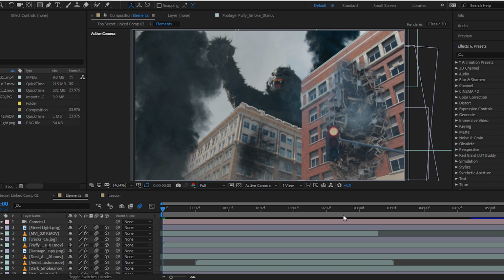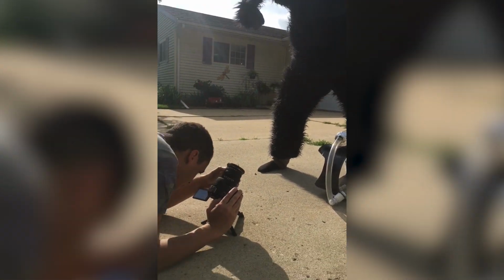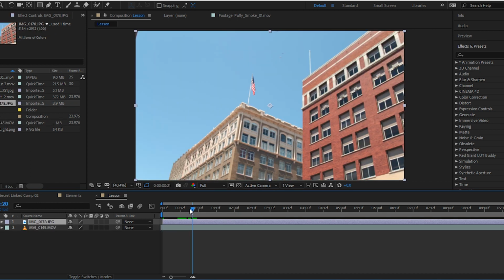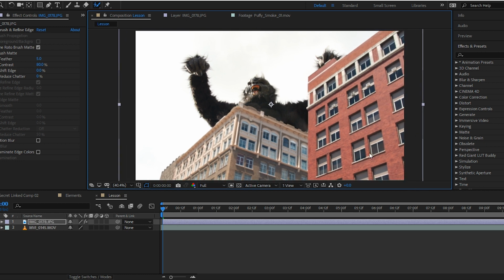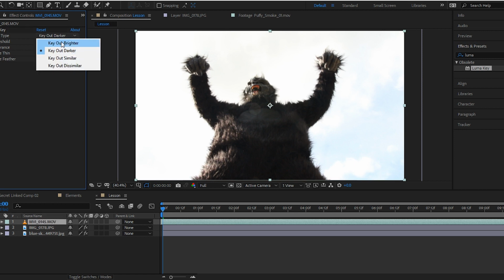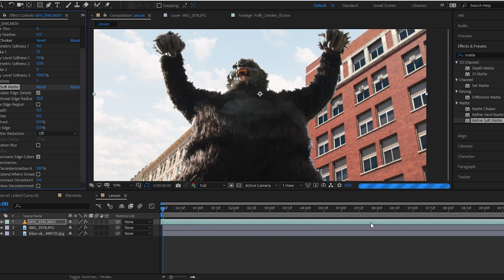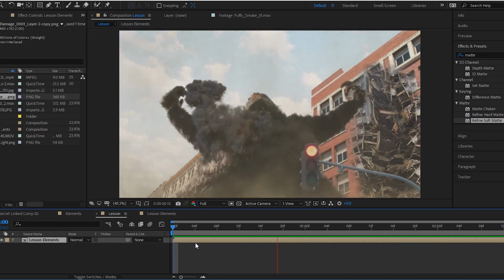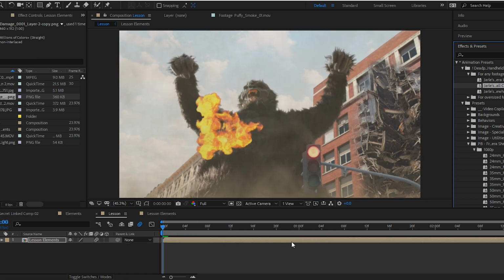Become Giant WITHOUT A Green Screen Tutorial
In this tutorial Tarrell shows you how to become a giant building smashing monster in just a few easy steps! Let us know if you want us to cover any other effects!